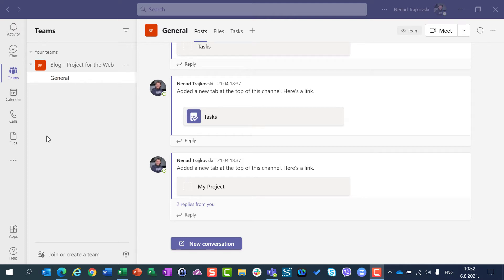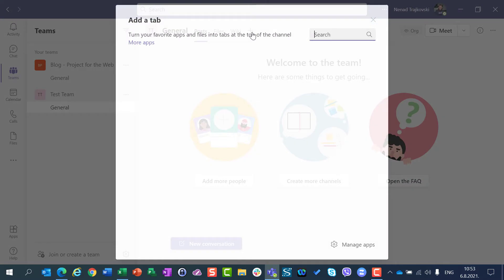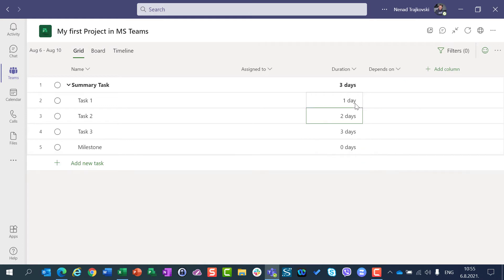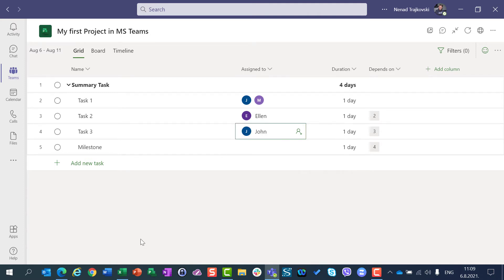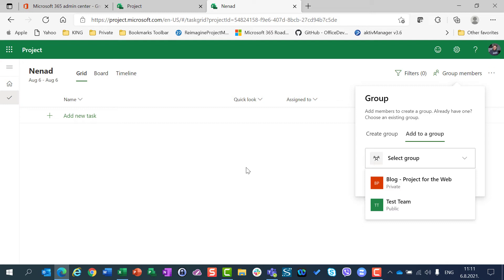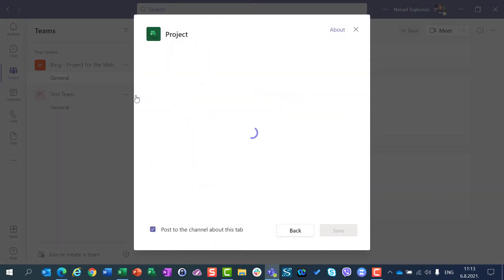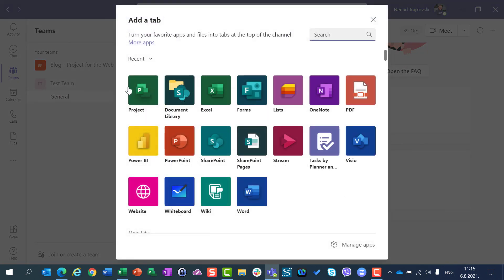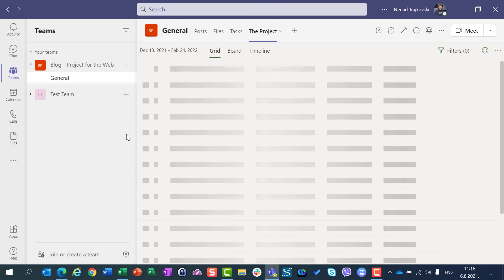How to create Project for the Web in Microsoft Teams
Learn how to create Project for the Web in Microsoft Teams